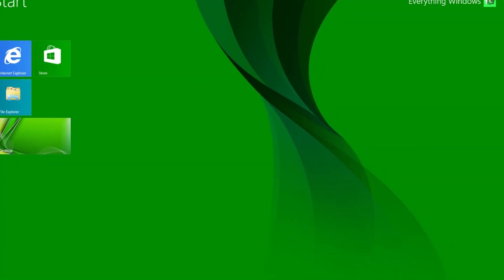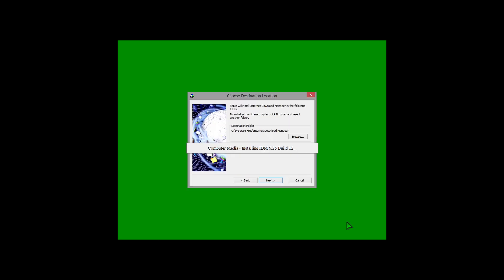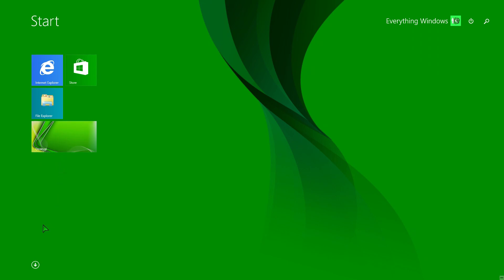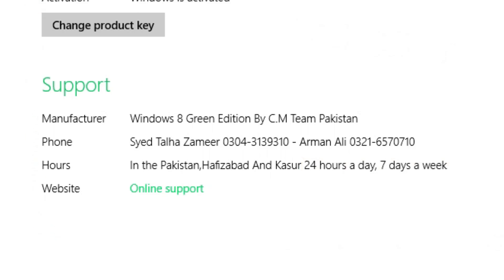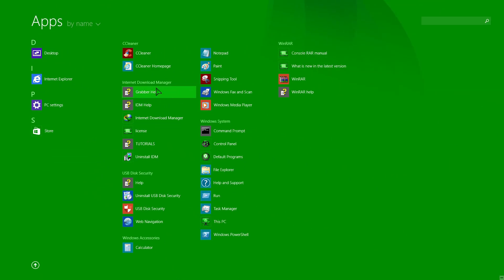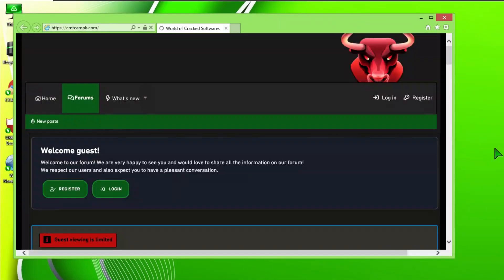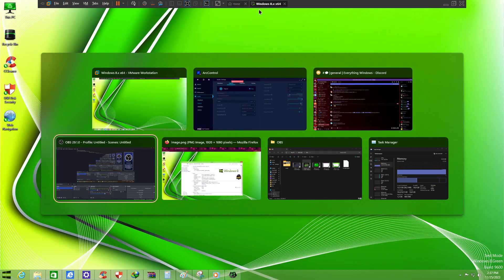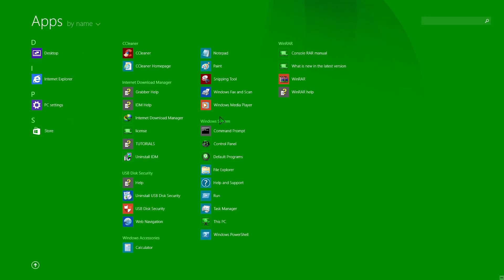Windows 8 Green Edition 😅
Well, yeah, there is a bootleg of Windows 8 that turns everything into green like a Hulk. How well is it? Then check this out.

Microsoft Plus! (Tier 2) :
Cool Ga(m/n)er
Okaner
Steven Fail
Tjari Extras
Spongebob Tech
Windows 7

Thank you for my Ewinders Team for helping me:
LumiSnowie - Build Recorder
Nara - Script Writer Assistant
OliveOli - Subtitle Editor
LumiSnowie - Subtitle Editor

🎵 Music (not in particular order) :
Blown Away
Toby Fox - Attack of the Killer Queen